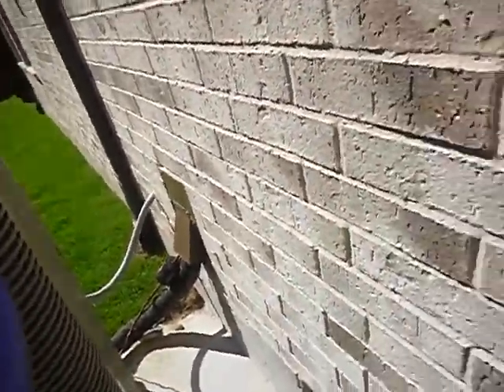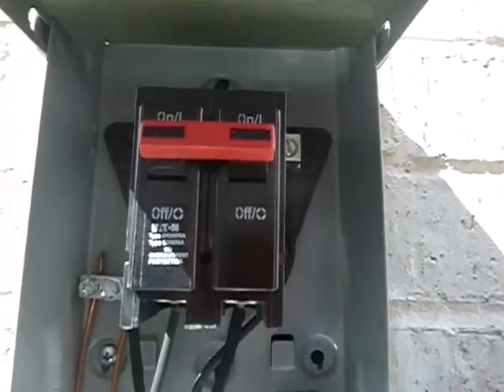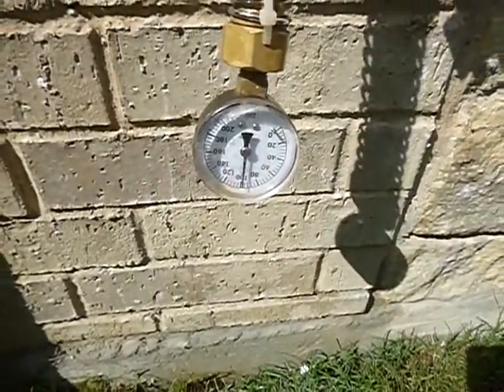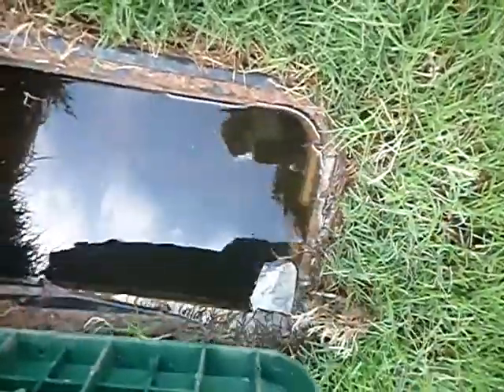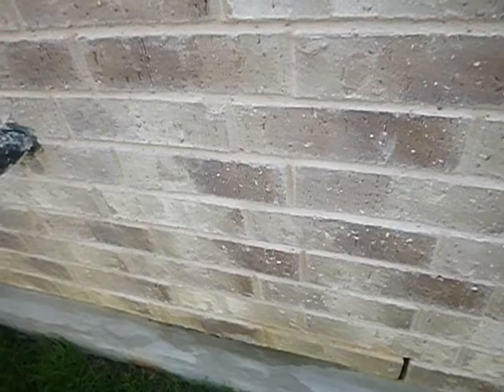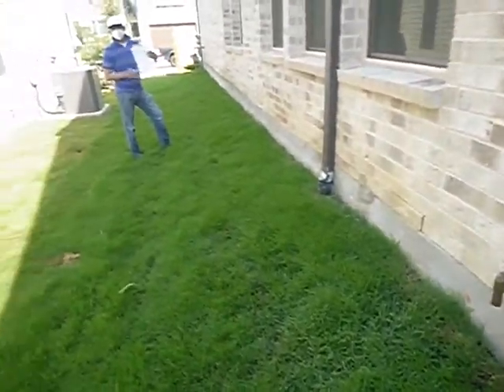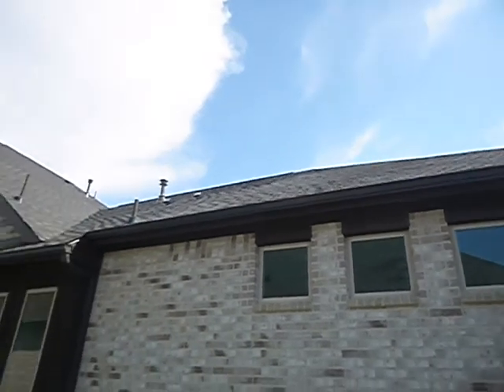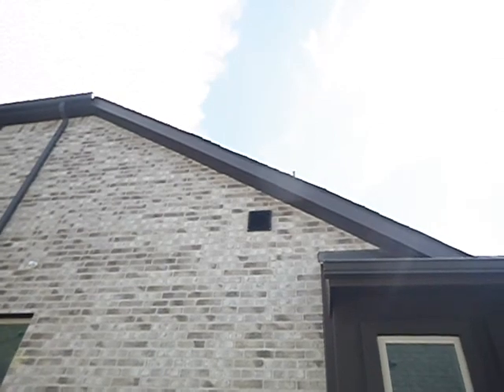1Ea. New Construction Exterior pt.1